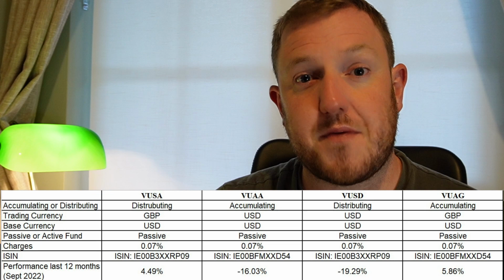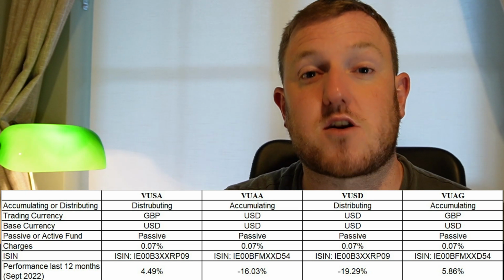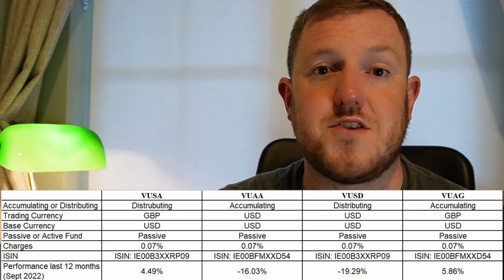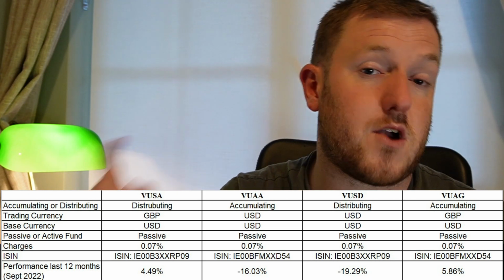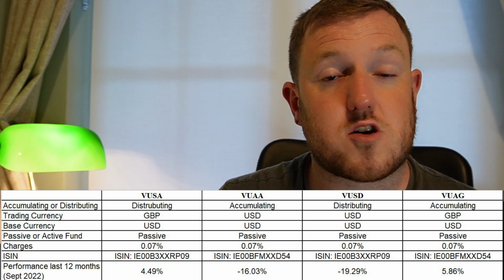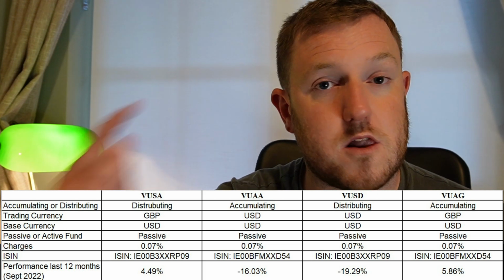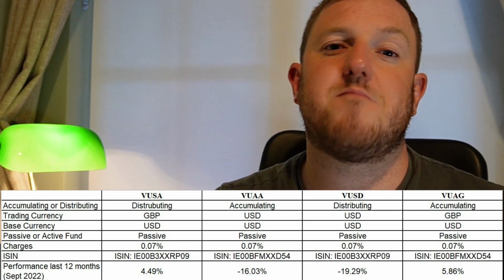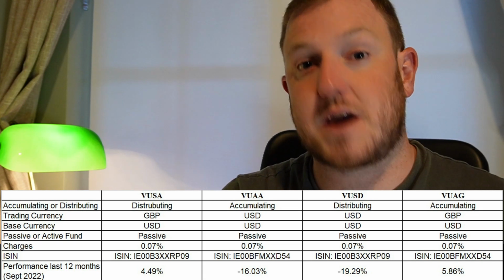VUSA vs VUAA vs VUAG vs VUSD Vanguard S&P 500 ETFs: Differences Explained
In this video I go through what the differences are between the 4 Vanguard ETFs that you can trade in Europe:  VUSA, VUAG, VUSD and VUAA.